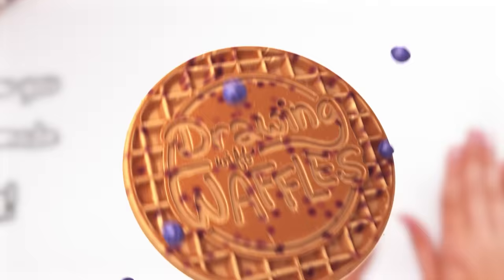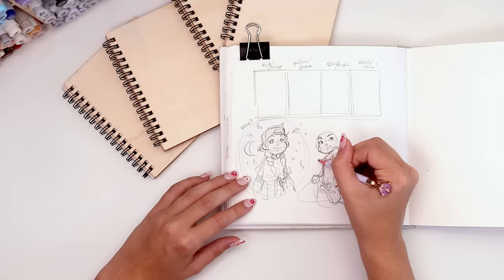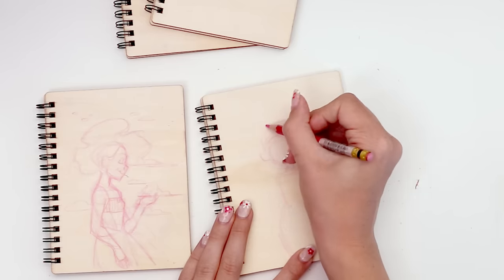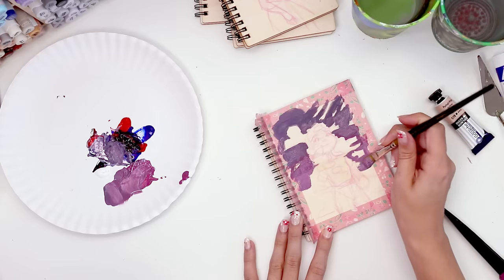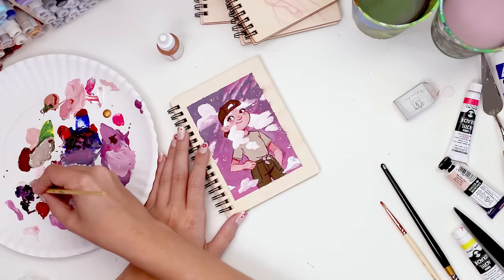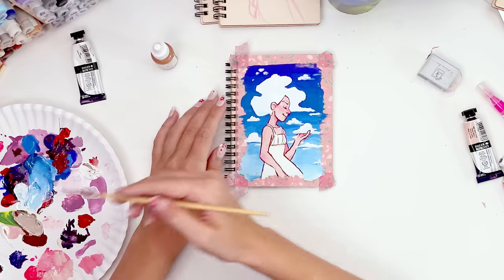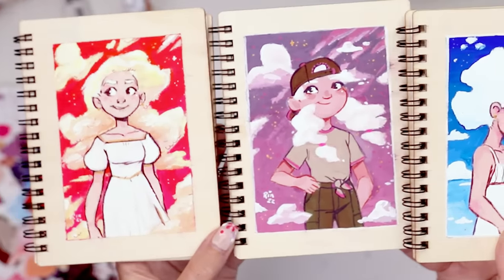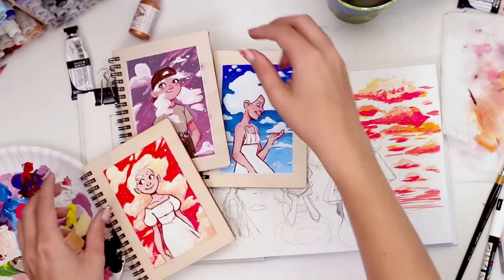PAINTING ON MINI WOODEN SPIRAL NOTEBOOKS!? | Gouache Paint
I've wanted to do this for a while! Well, at least since I bought these little spiral notebooks. Theyre so cute. I had to draw on them. At first i thought i'd draw in them, but now i think "on them" seems far better. haha Can't wait to show you!